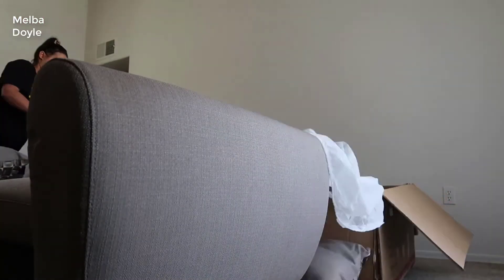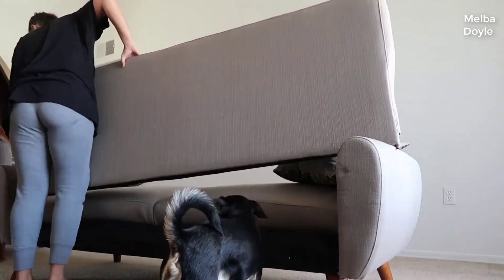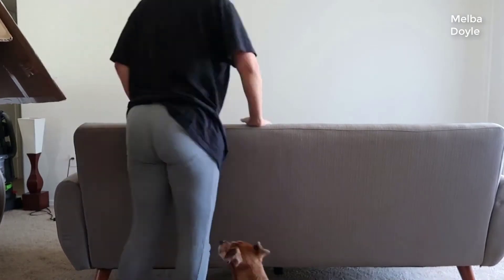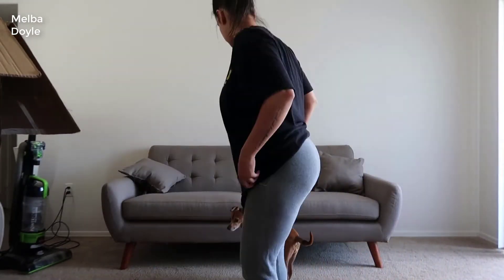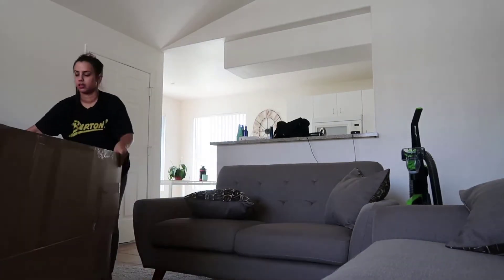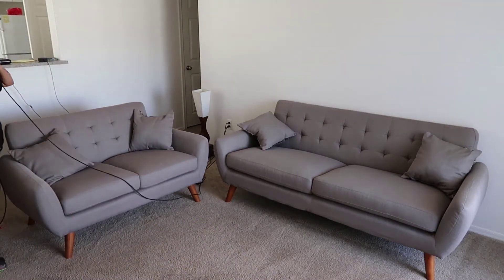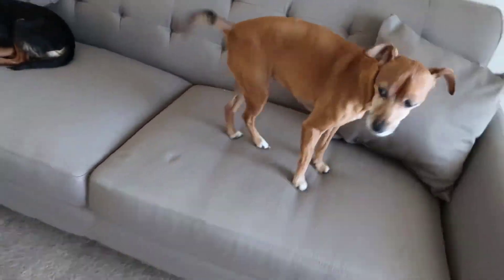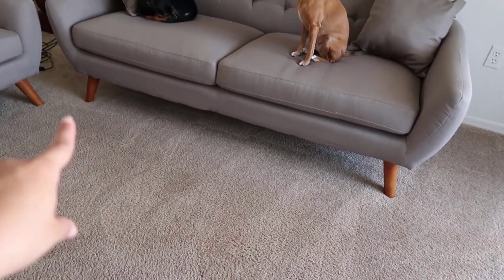Rivet Midtown Mid-Century Modern Upholstered Sectional Sofa - Review 2020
Rivet Midtown Mid-Century Modern Upholstered Sectional Sofa Review

Rivet Midtown Mid-Century Modern Upholstered Sectional Sofa Couch, 92.1"W, Cream:

+ Nestle in for an evening of movie marathon on this modern, smartly designed sofa. With cushions for three and removable side and back cushions, you'll have plenty of room for snuggling with your pet or significant other.
+ 37"D x 92.1”W x 31.5"H
+ Sturdy hardwood frame, resilient cushions and solid beech legs
+ Contemporary
+ Soft, removable cushions make sofa easier to move.
+ Simple assembly; just attach legs
+ Free returns for 30 days. 1-year warranty.